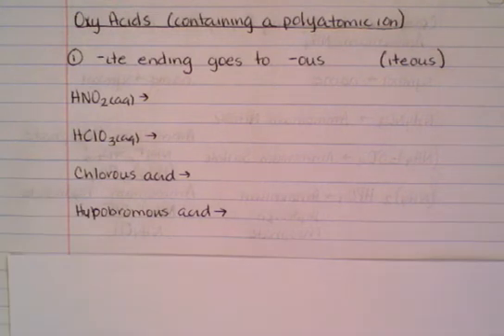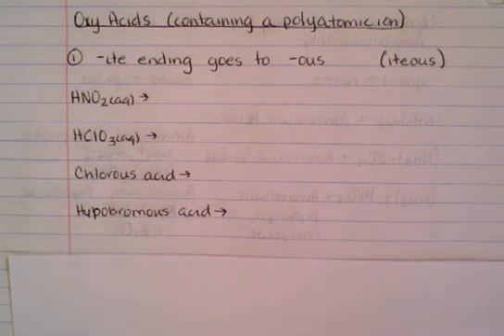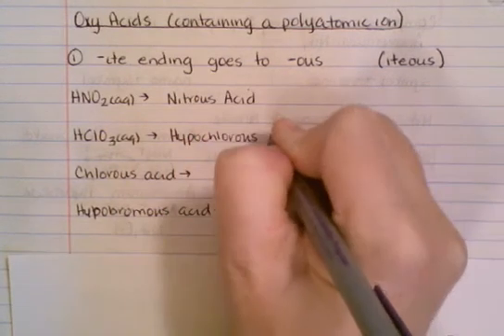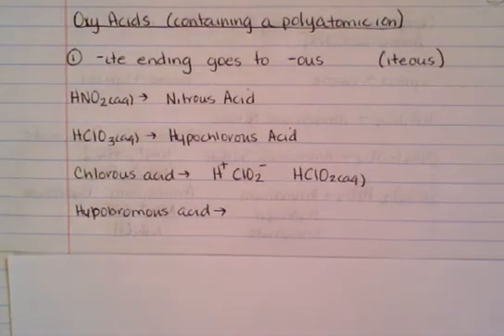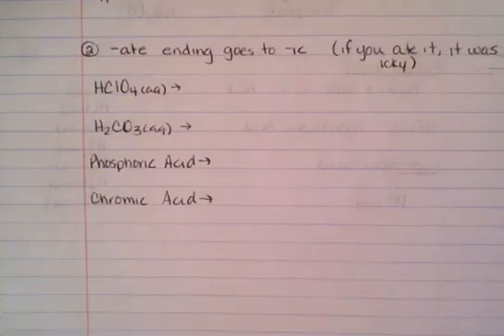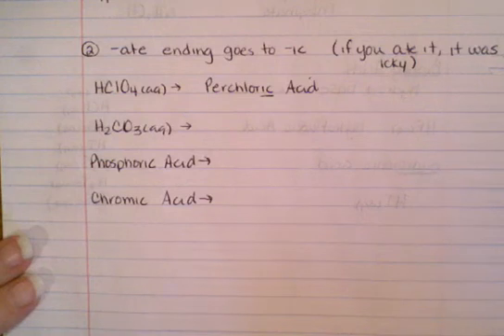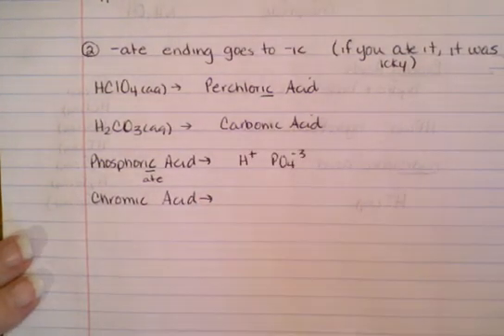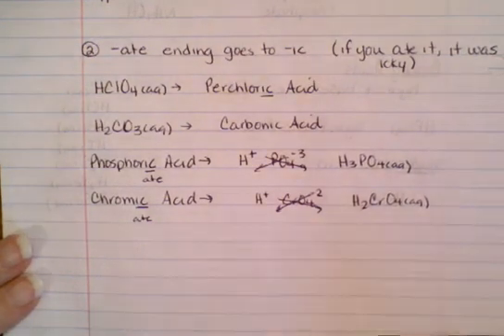Naming Oxy Acids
Learn how to name and write the symbol for oxy acids (acids with polyatomic ions).
HClO3 is named incorrectly. It should be Chloric Acid NOT Hypochlorous Acid. Sorry about that.